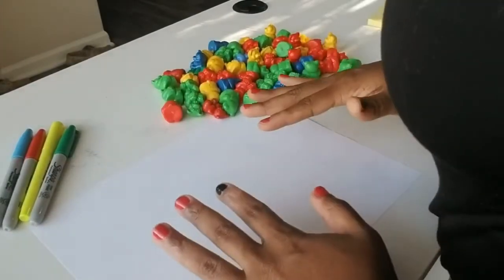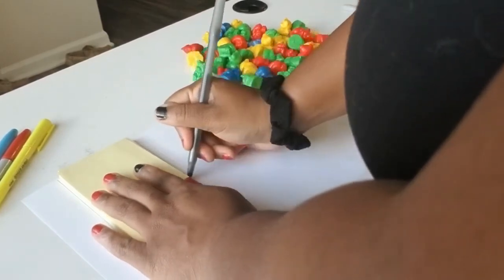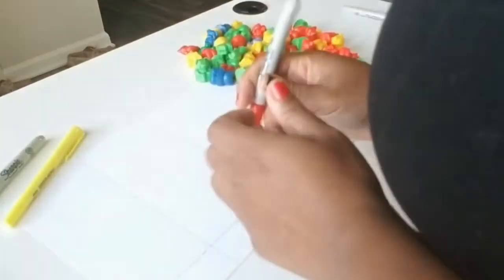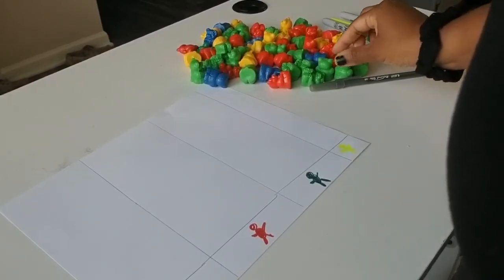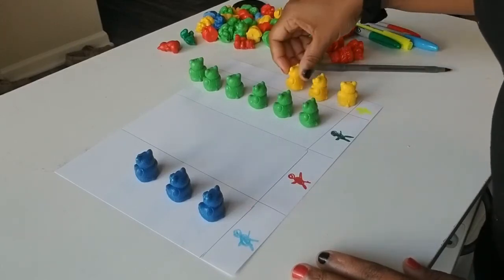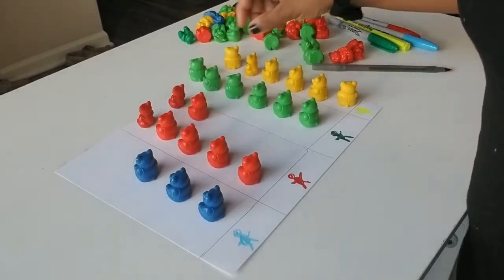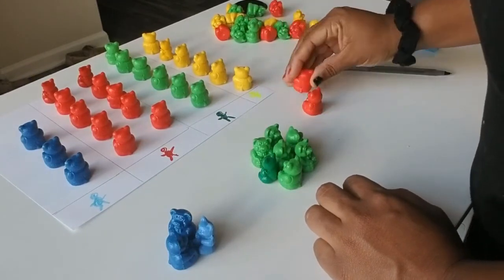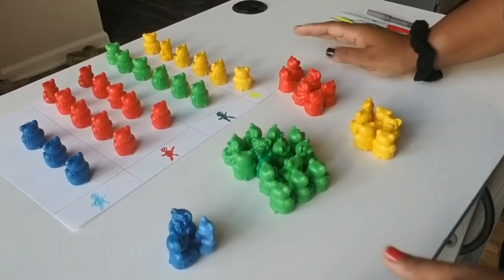Graph Counting Bears| Fine Motor Skills| Simple Math Activity| Learn the Colors with Sorting Bears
Hello Teacher Made Friends,

Today I'm going to teach you a simple math activity that you can do with your child at home, or if you're a teacher a simple activity you can do at school.

In this video students will learn to (sort, colors, and counting) you can also use these bears to teach children addition and subtraction with sums up to 20.

Please be sure to check out my blog for more resources and my other videos on my channel.